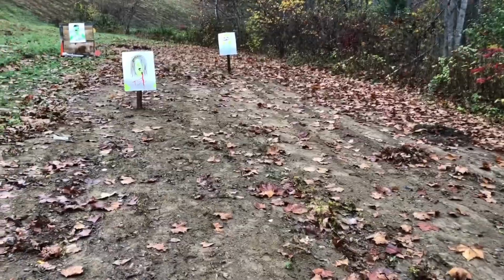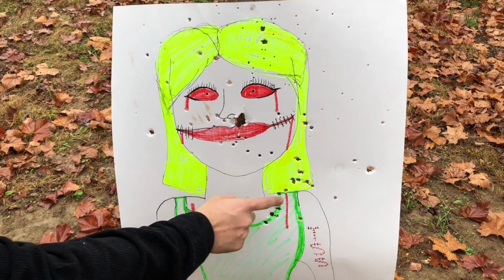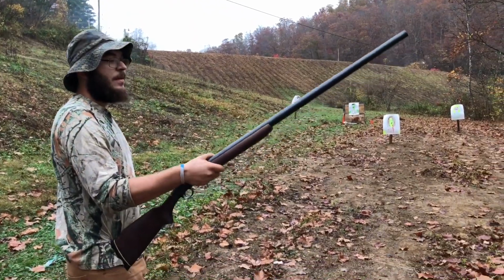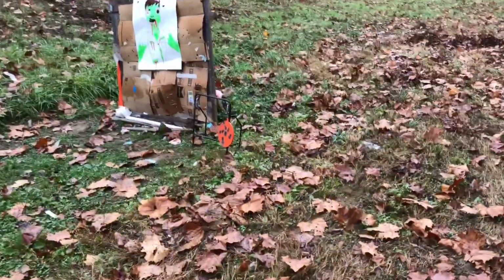Halloween Special 2023 - Zombie Defense With Shotguns!